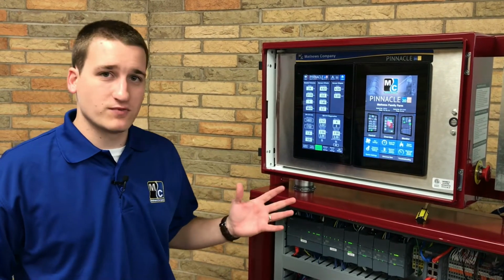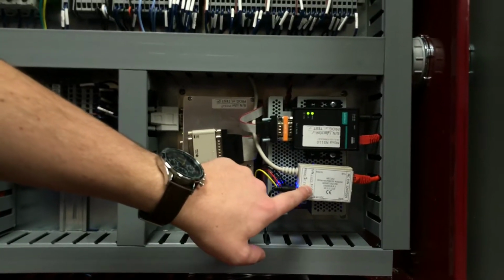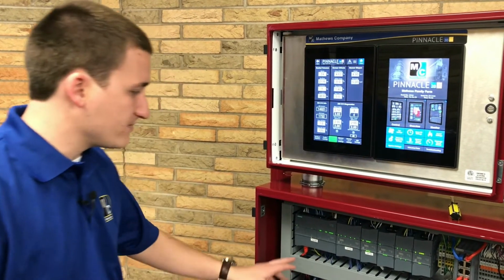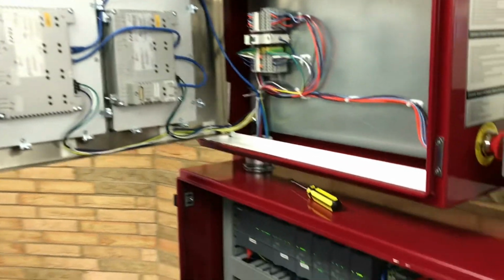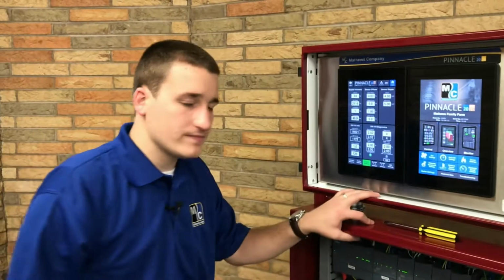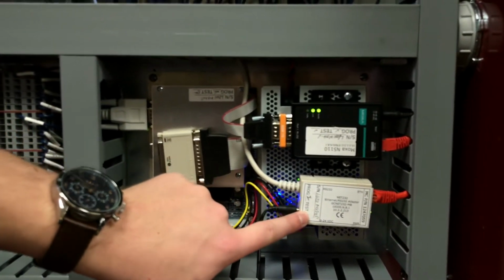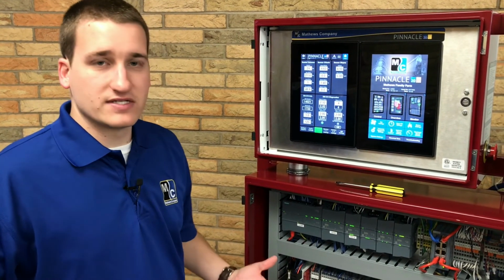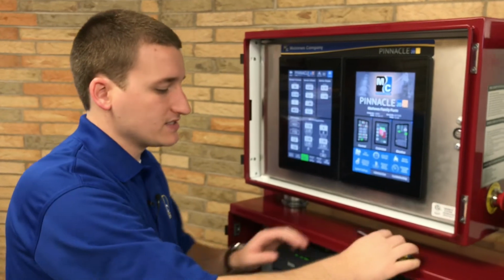Mathews Company Tech Tips – Troubleshooting Communication Issues on Pinnacle 20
There are several components within the Pinnacle 20|20 control system that must communicate with one another in order to work properly. In this video, we will discuss the symptoms that indicate faulty communication, as well as steps that can be taken to address the issue